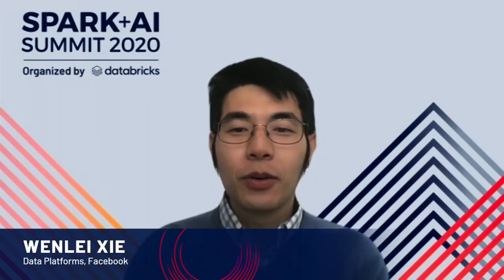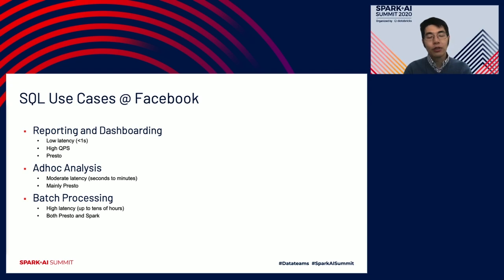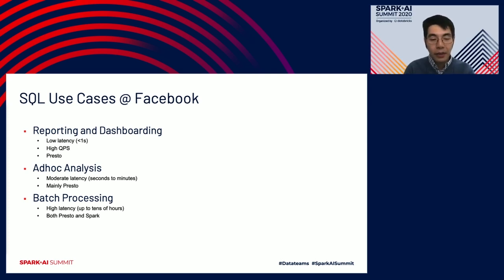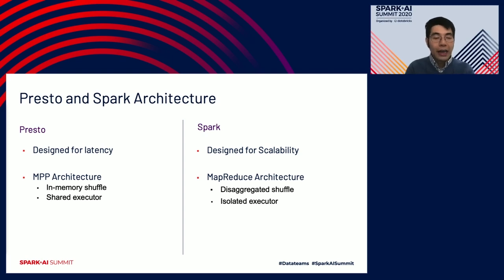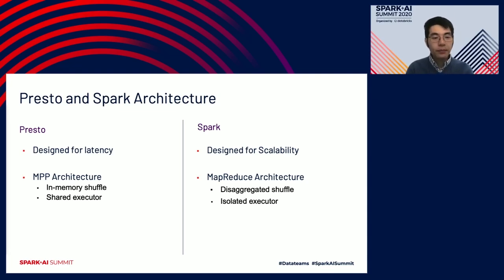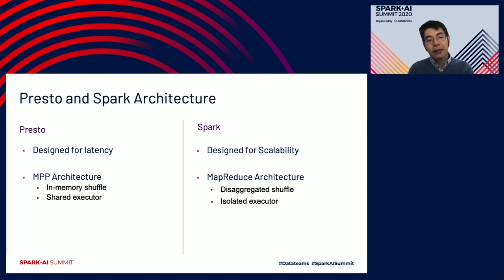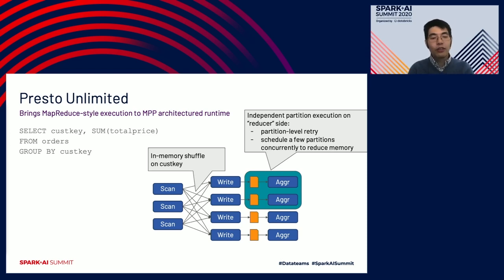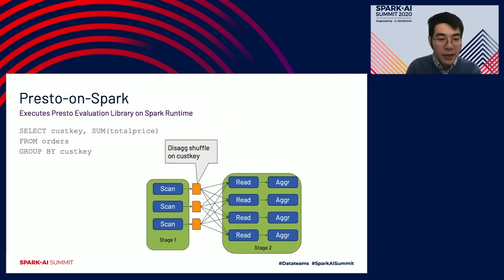Presto on Apache Spark: A Tale of Two Computation Engines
The architectural tradeoffs between the map/reduce paradigm and parallel databases has been a long and open discussion since the dawn of MapReduce over more than a decade ago. At Facebook, we have spent the past several years in independently building and scaling both Presto and Spark to Facebook scale batch workloads, and it is now increasingly evident that there is significant value in coupling Presto’s state-of-art low-latency evaluation with Spark’s robust and fault tolerant execution engine. To this end, we’ll present Presto-on-Spark, a highly specialized Data Frame application built on Spark that leverages Presto’s compiler/evaluation engine with Spark/Cosco’s execution engine. In this talk, we’ll take a deep dive in Presto and Spark’s architecture with a focus on key differentiators (e.g., disaggregated shuffle) that are required to further scale Presto. We’ll then present the Presto-on-Spark project in detail, and discuss the motivation, design and current status of this project. We believe this is only a first step towards more confluence between the Spark and the Presto communities, and a major step towards enabling unified SQL experience between interactive and batch use cases.